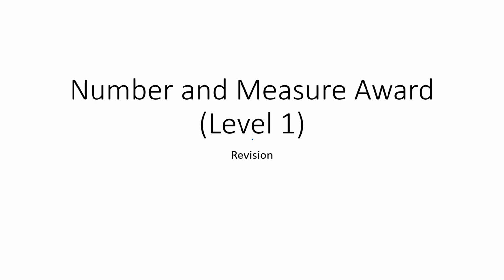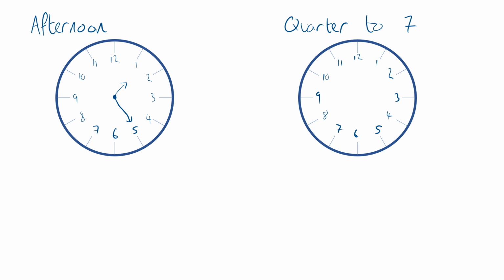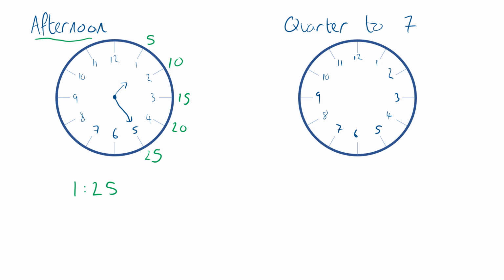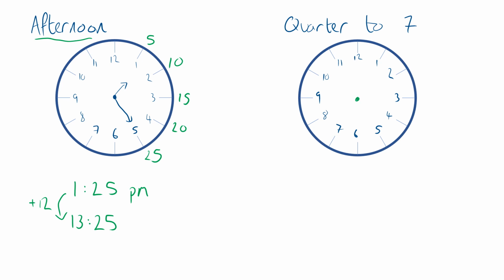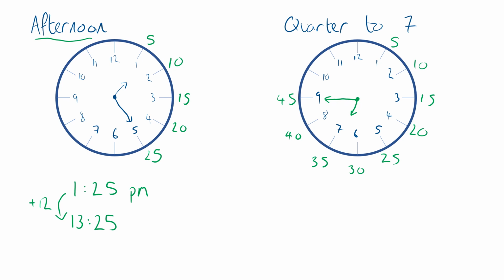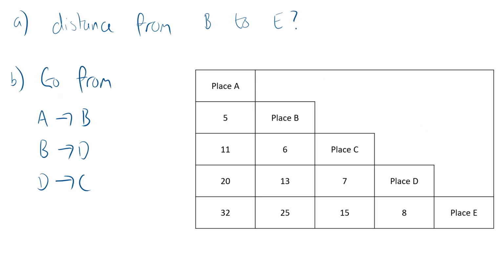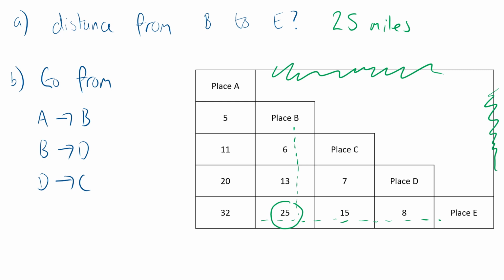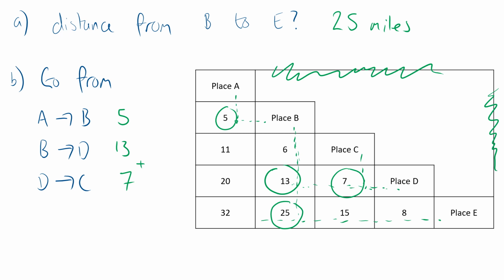Number and Measure Award Level 1: Time and Mileage charts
Edexcel Number and Measure Award Level 1
Time: Clocks
Mileage Charts